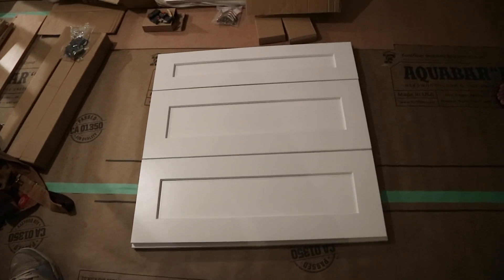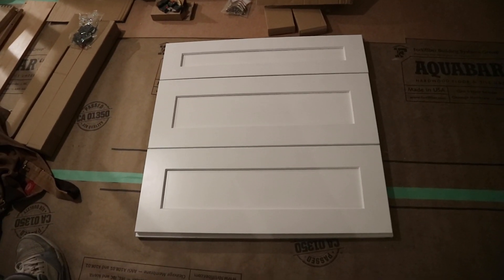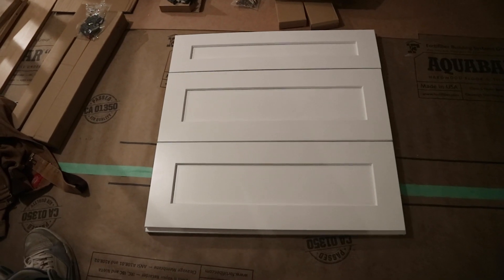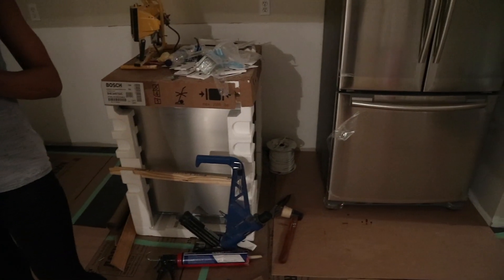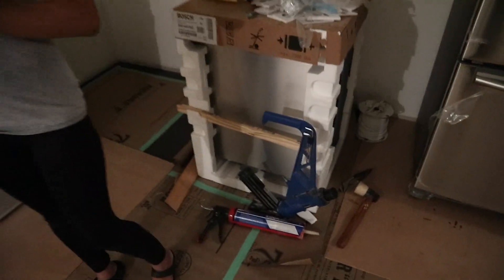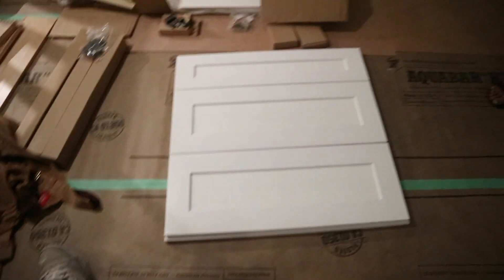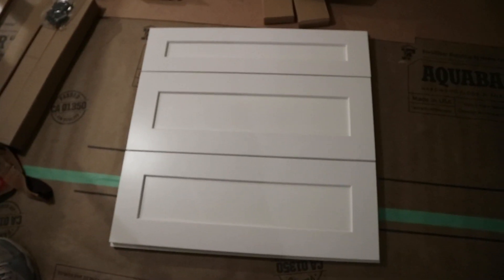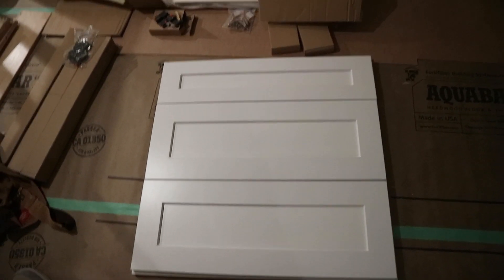HOUSE UPDATE | VLOGMAS DAY 21 🏠❄️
Hey guys! We (Eric) gives you an update on the house renovations & what is happening next! I’m also there twirling around LOL

Watching this and seeing the way I look at Eric 😍 …. I Love you soooo such baby, thanks for always working sooo sooo hard for us! 💕

——— FAQ
+ Leisa is 23 // Eric is 29
+ The girls are 3 & 1
+ We live in Canada

(CHRISTMAS EDIT BY ME)